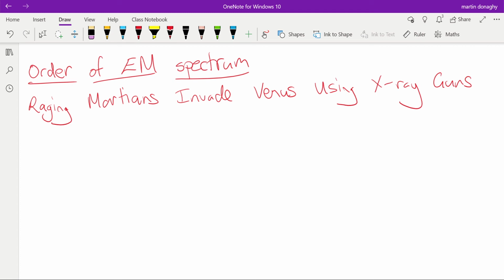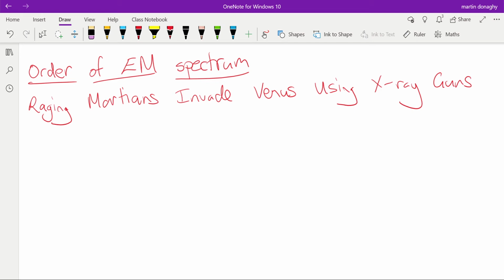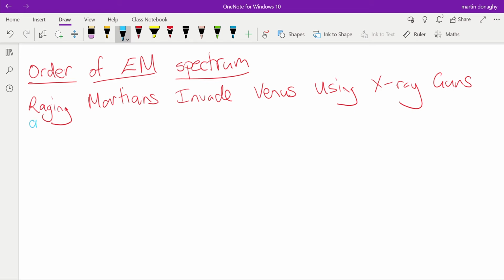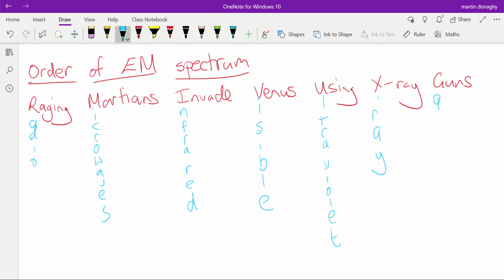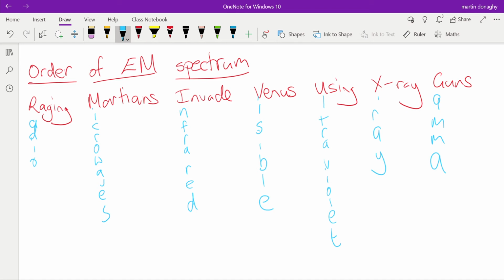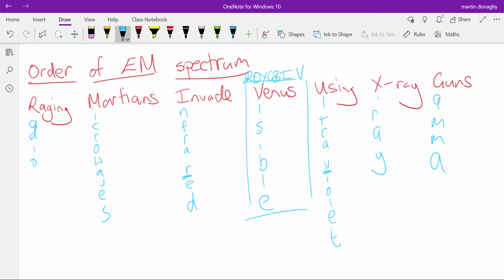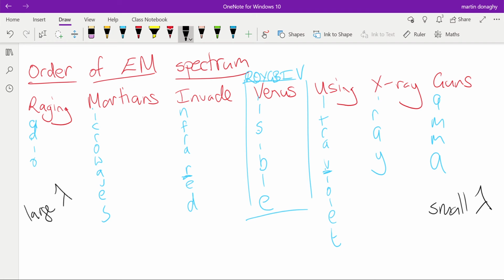order of em specrum